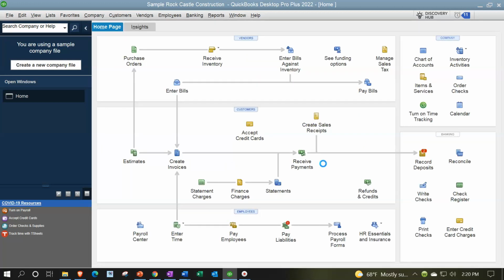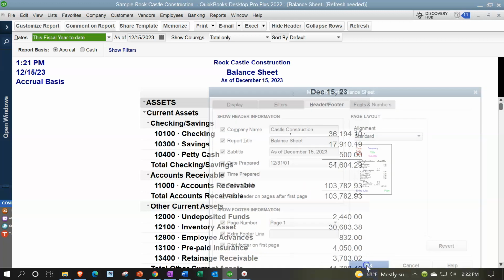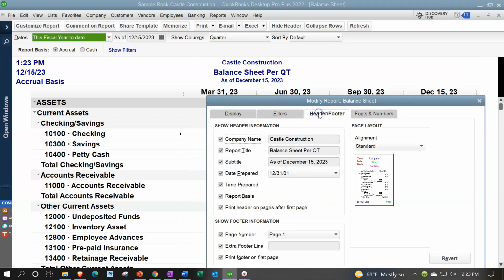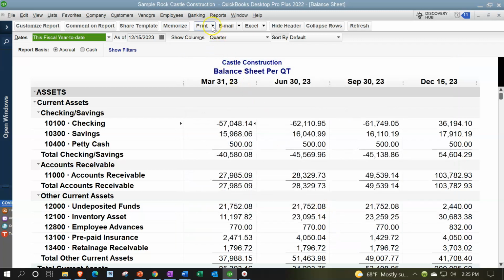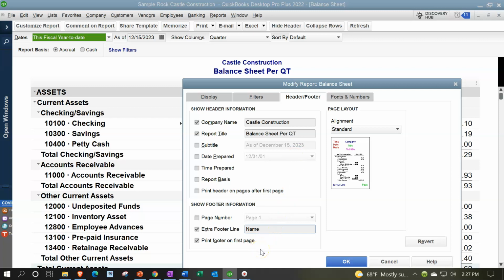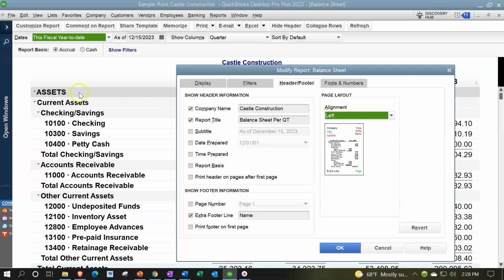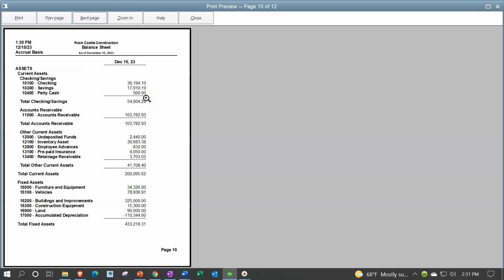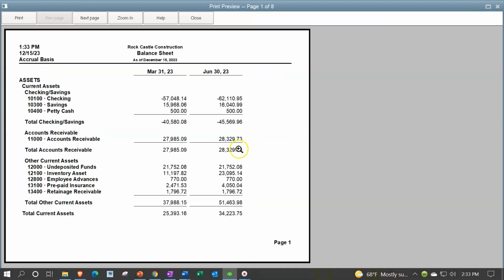Report Header & Footer Formatting 2060 QuickBooks Pro Plus Desktop 2022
Report Header & Footer Formatting